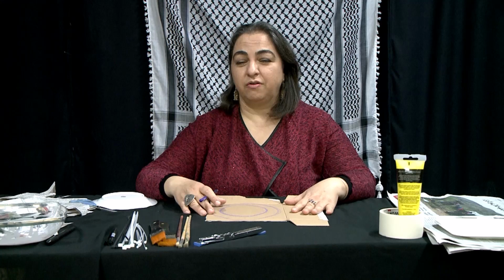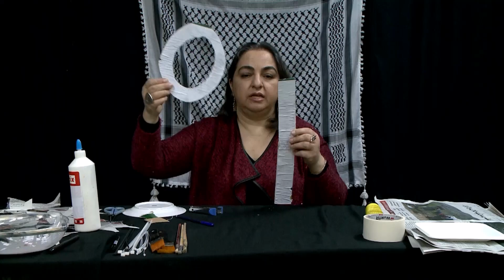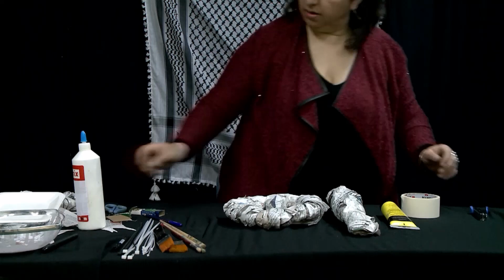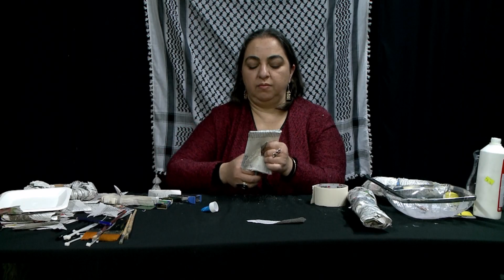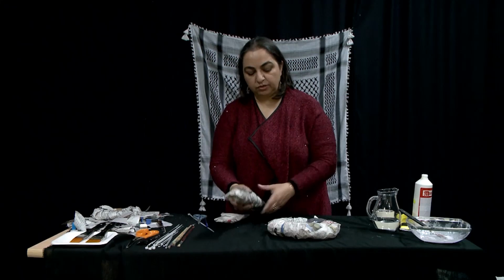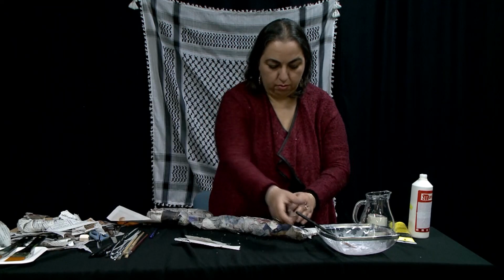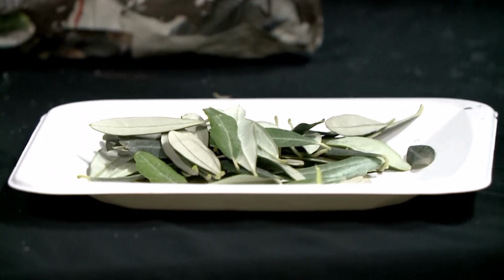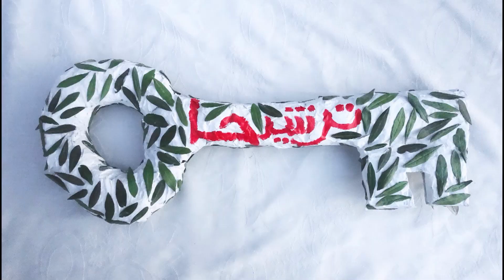Making a Palestinian refugee key for KeyToJustice Nakba Day Global Action (Arabic and English)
(Arabic and English version) Making a Palestinian refugee key. A do-it-yourself video tutorial by prominent Palestinian artist and activist Rana Bishara, from Tarshiha, Galilee (Music: Marcel Khalife). On May 15, 2020, make a key, and take a photo holding it to commemorate the Palestinian Nakba. Share it on social media and tag it KeyToJustice. Many Palestinian refugees, ethnically cleansed from Palestine in/around 1948, still have their original home keys, hoping and struggling to return home one day.